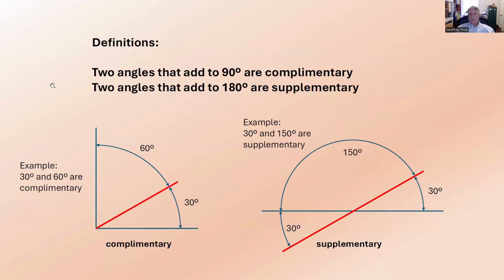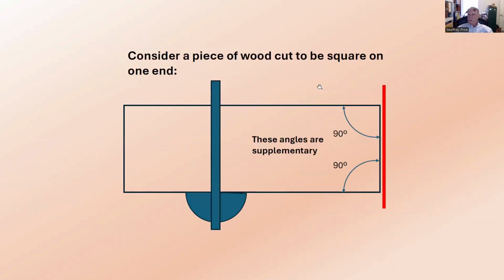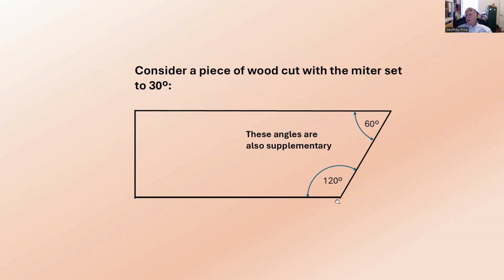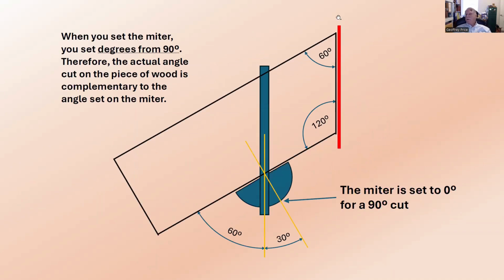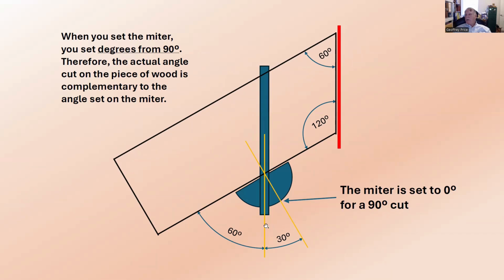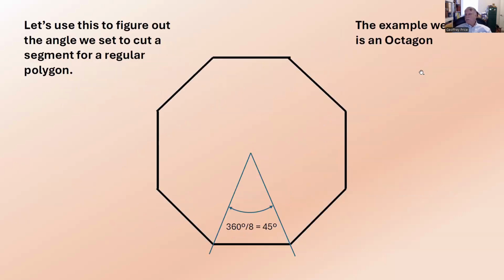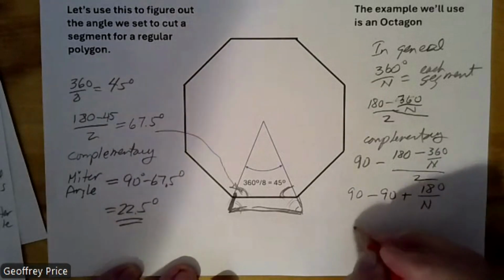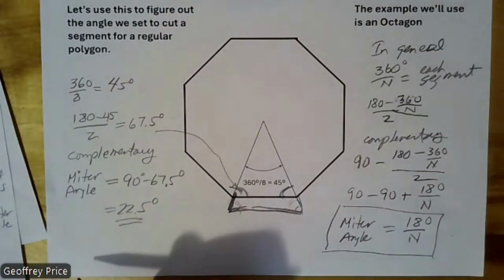Angles and Table Saws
Understand how angles are depicted on your Table Saw and how to use them to get the correct angle. Perfect for beginning woodworking enthusiasts. woodworking bowlturning diycrafts tablesaw miter handmade segmentedbowl .